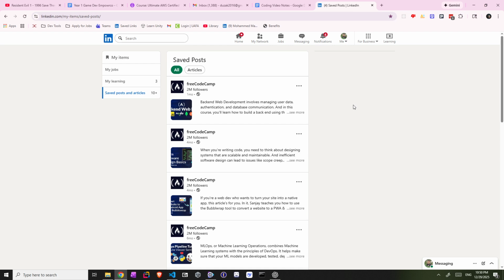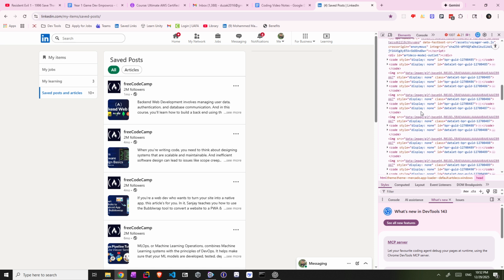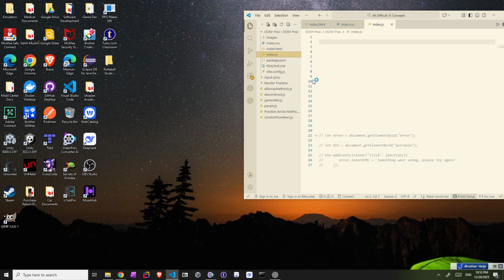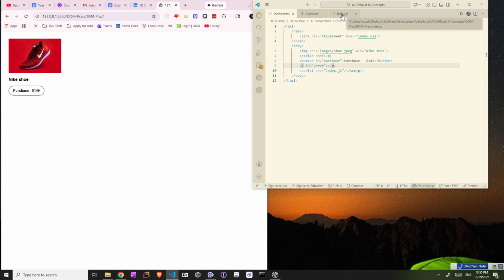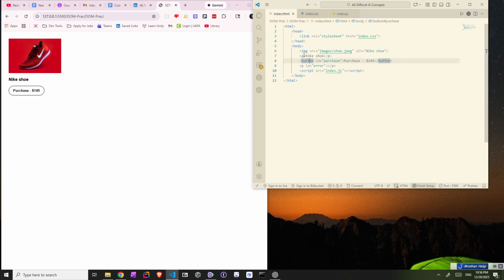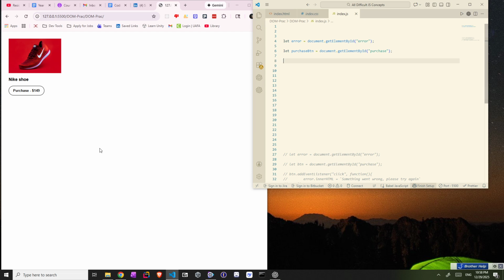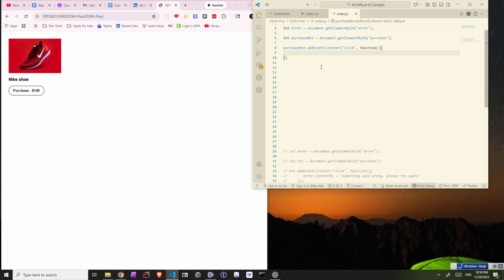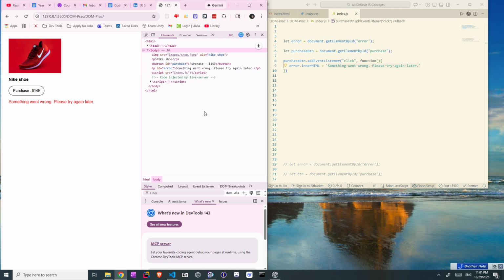JS DOM Explained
How to use the Document Object Model (DOM) to program the behavior of a web page.